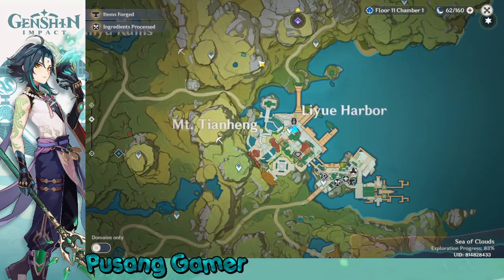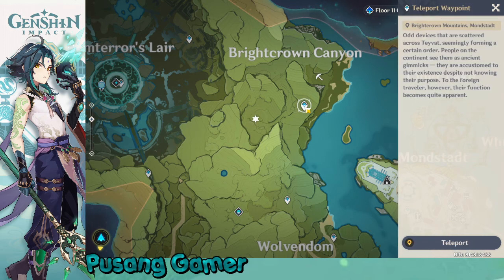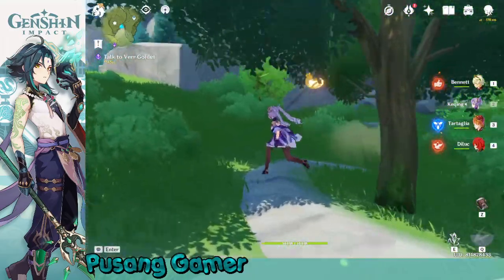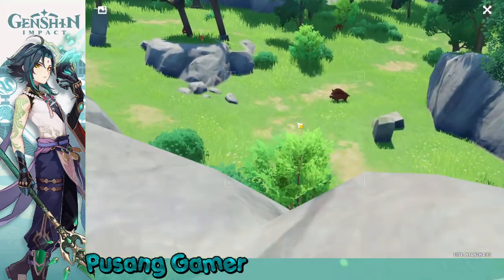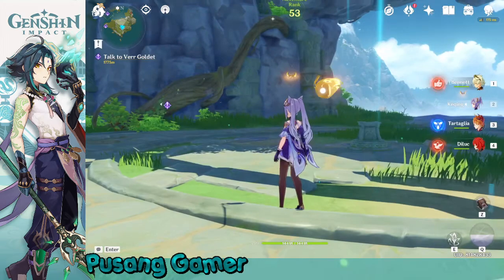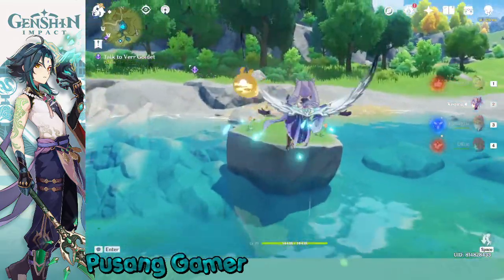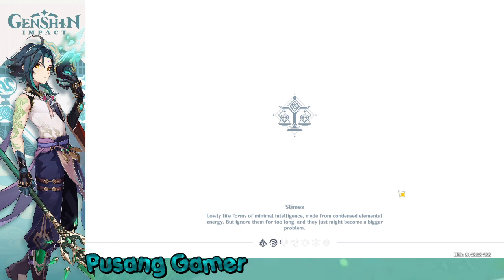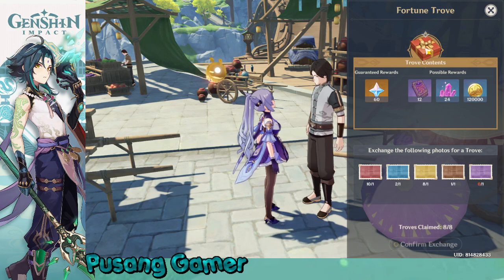Brown Creature Location [Five Flushes of Fortune Day 6] Genshin Impact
Quick guide to capture 10 Brown Creature in Genshin Impact